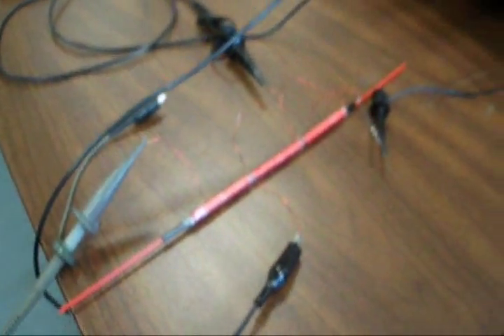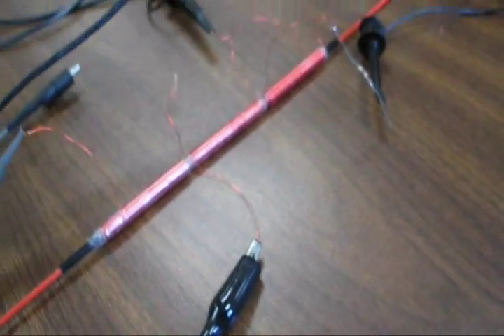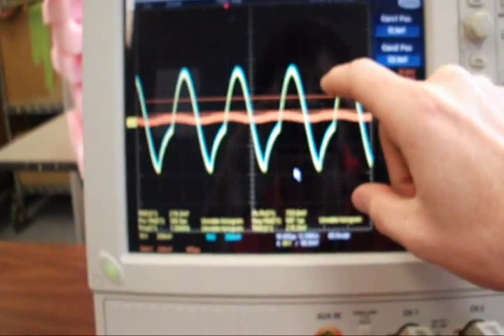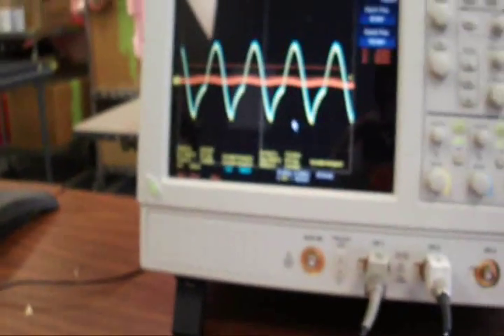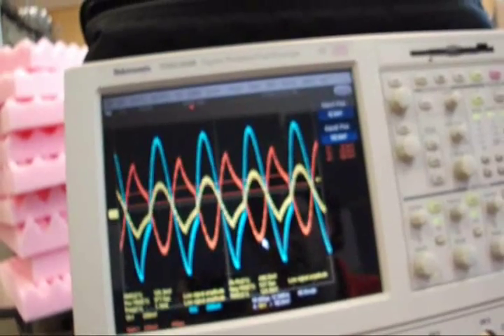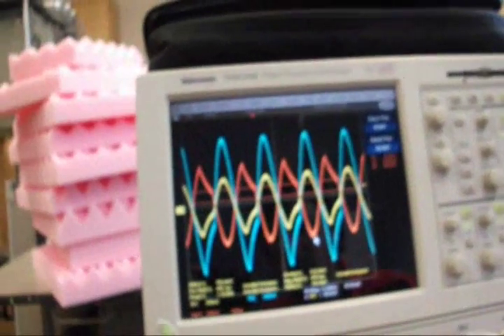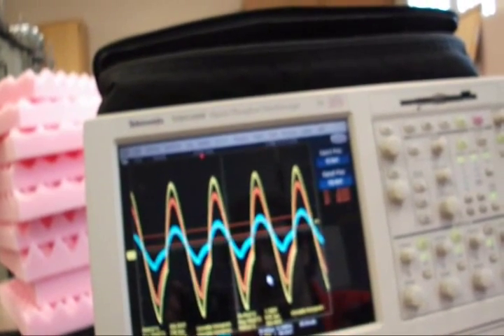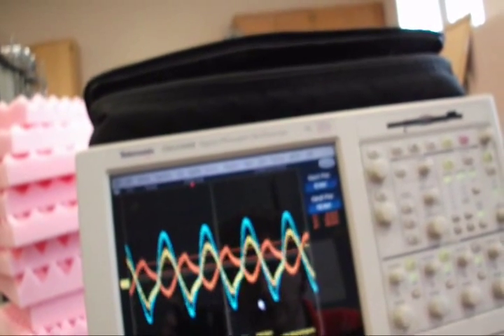lvdt.wmv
Linear Variable Displacement Transducer as seen on an O-scope at just over 1 kHz and 1 volt to the primary.